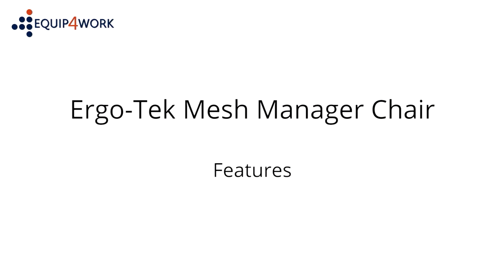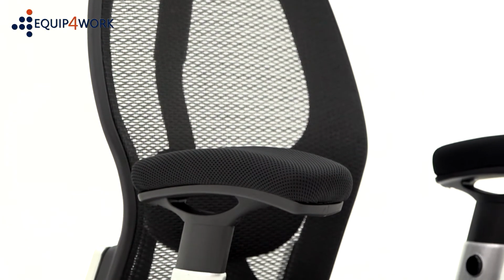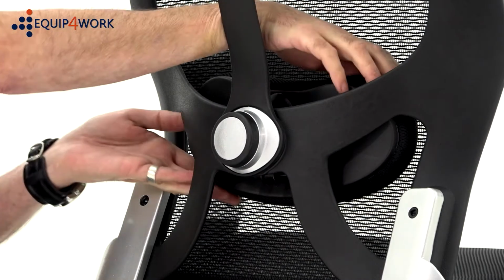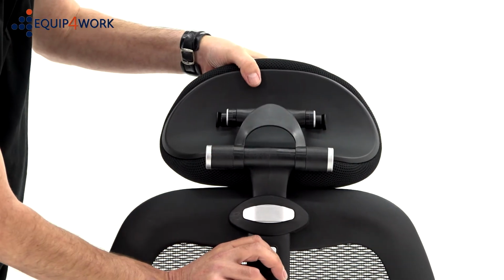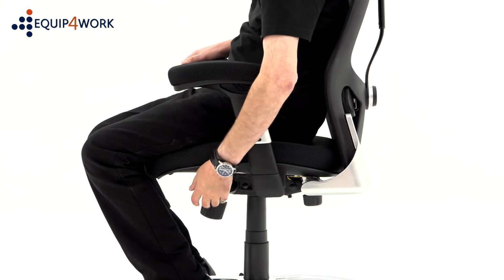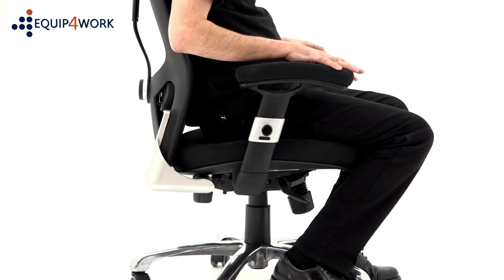Ergo-Tek Mesh Manager Chair - Features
Familiarise yourself with the features and functions of the Ergo-Tek Mesh Manager Chair from Equip4Work with this video.

This bestselling luxury mesh back chair is available in a range of 4 colours with FREE flat packed or fully assembled NEXT DAY UK Mainland delivery direct from our UK based warehouse.